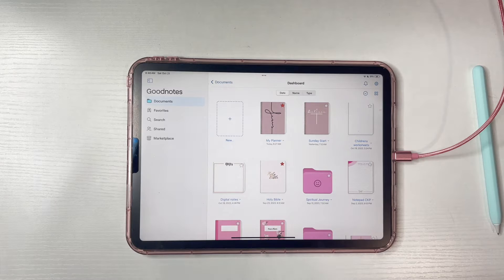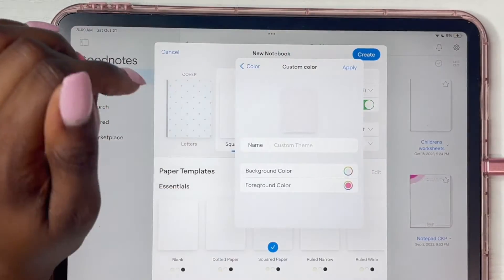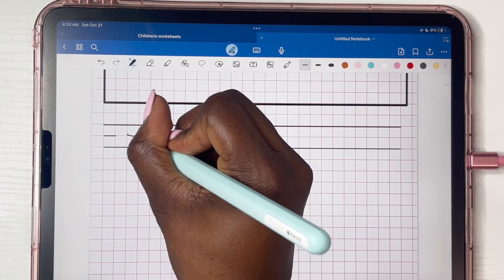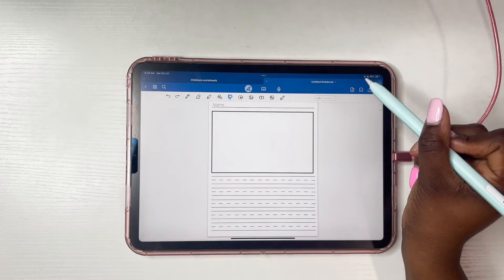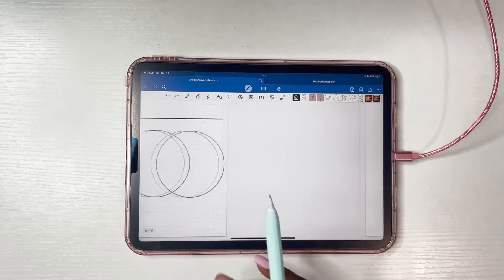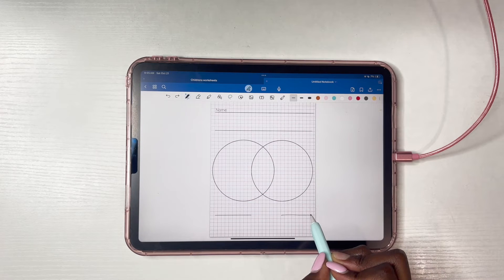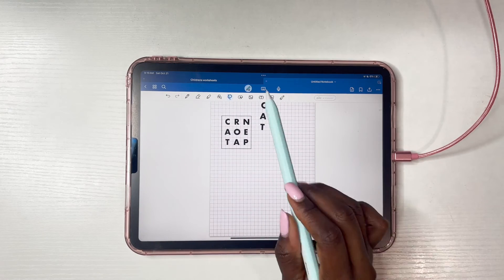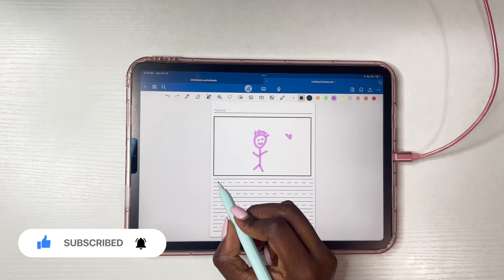How to make 4 different worksheets for children using goodnotes 6| CreateKingdomPlans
It is amazing the things that you can create in goodnotes. Here is just another example of not needing expensive apps or subscriptions to make worksheets fun and exciting for your kids! Enjoy!

Trying out these brand new ipad accessories
USBC charger cord
Apple pencil accessory